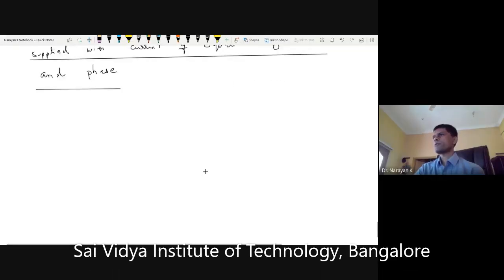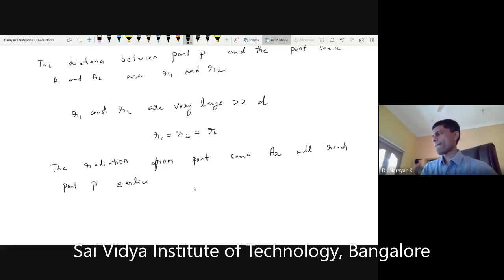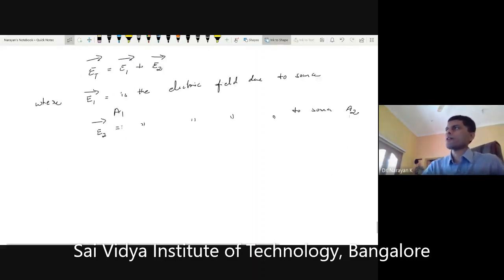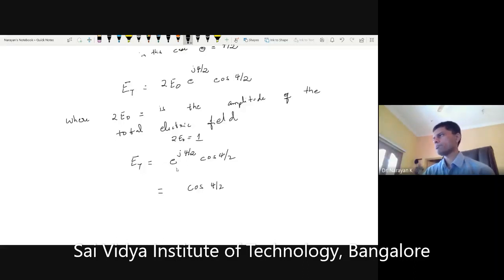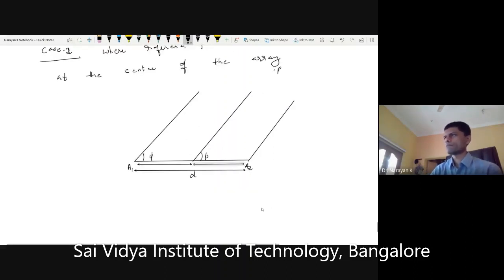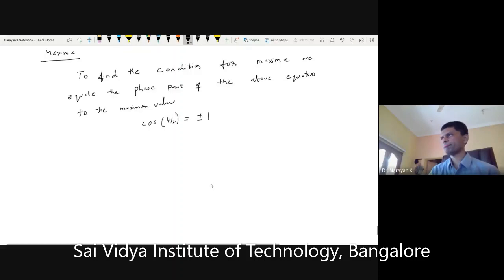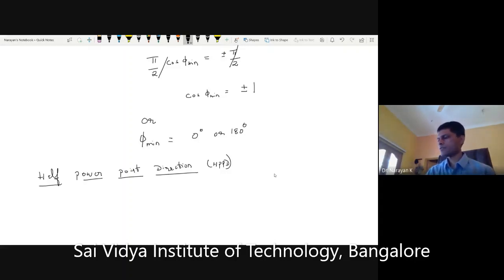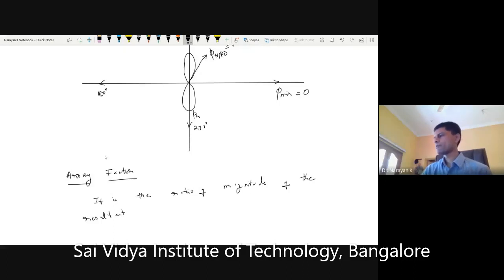Module 4, Array of two point sources